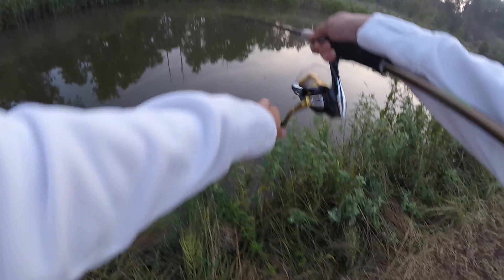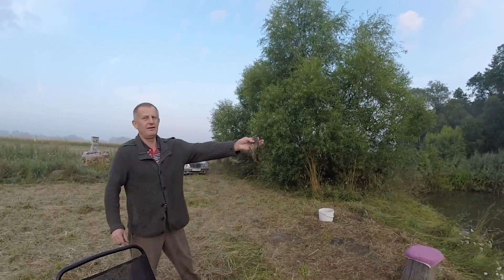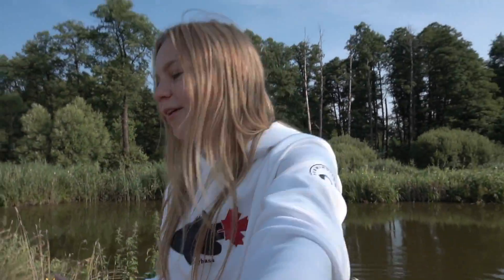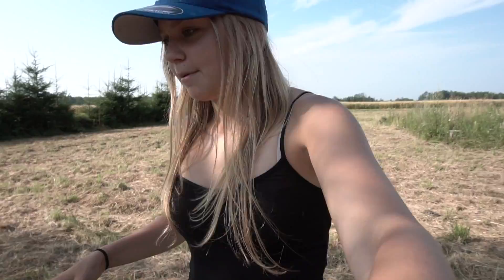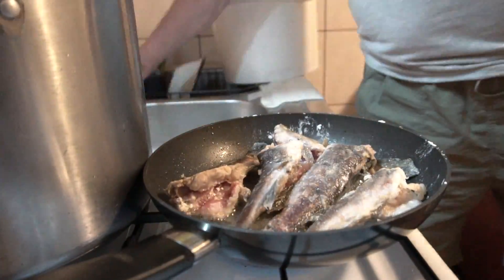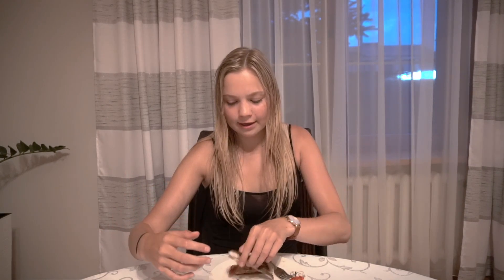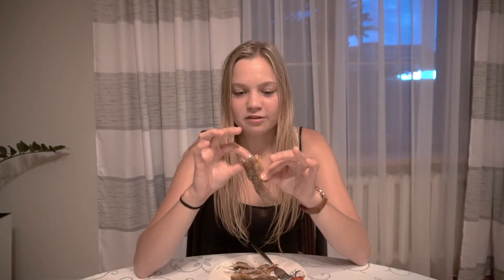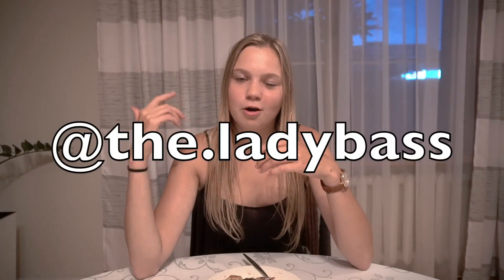Catch & Cook IN POLAND!! (Carp, Catfish, Roach)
Catching and cooking some Japanese white crucian carp, bullhead catfish and roach in Poland! Enjoy!

Want some sweet customizable fishing apparel? Check out Fishing icons!

Gopro: Gopro Hero 3+ silver
Gopro Mounts: chest mount & goose neck
Camera: Sony a6300
Lens: kit lens
Tripod: Ravelli APLT4 61 inch Aluminum Tripod